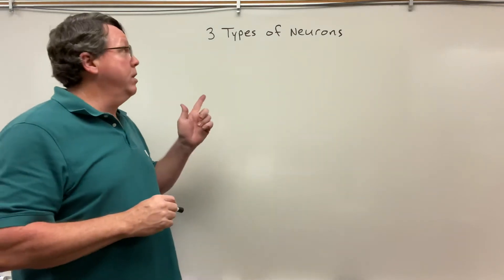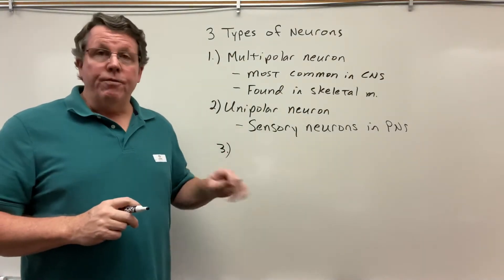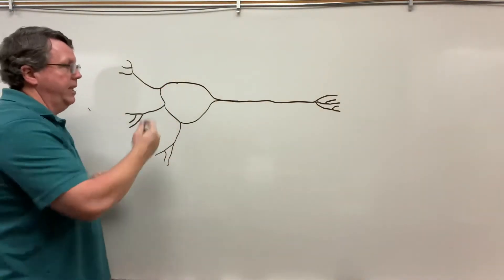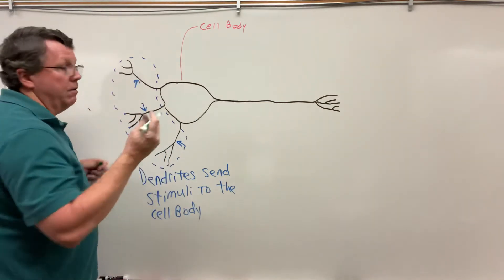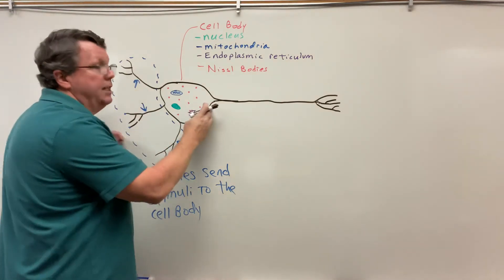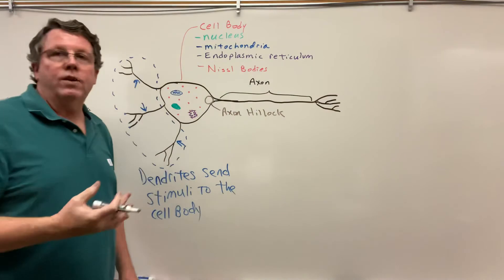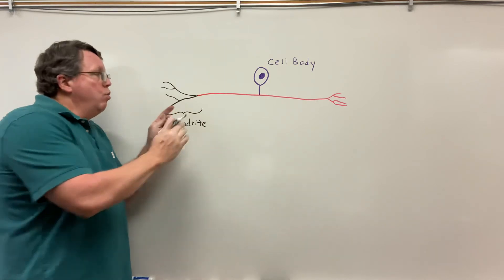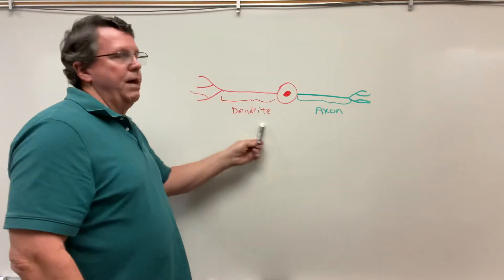Three types of nerves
Describes multipolar, unipolar and bipolar neurons